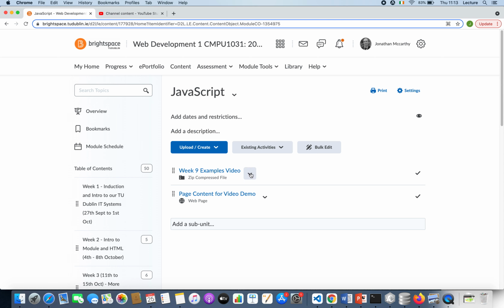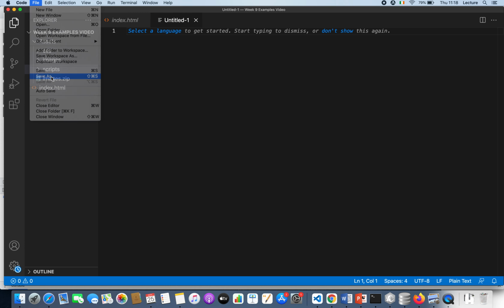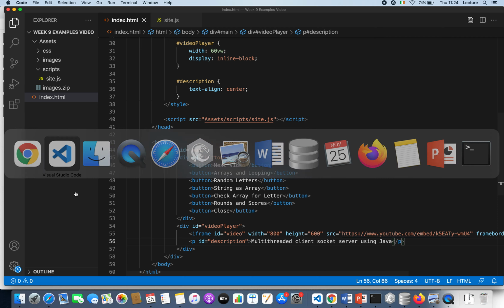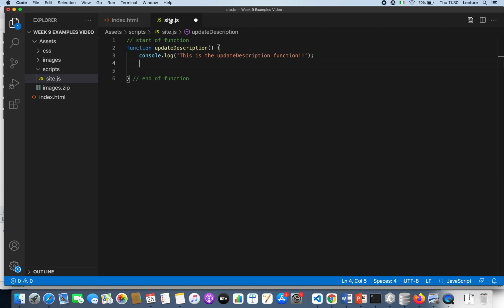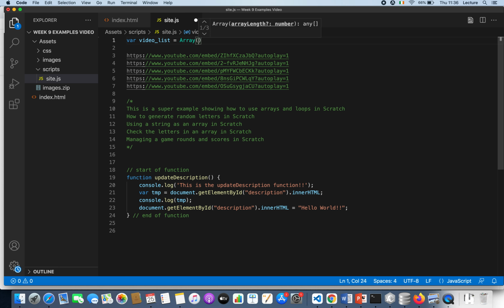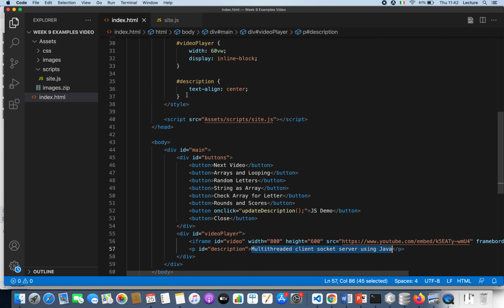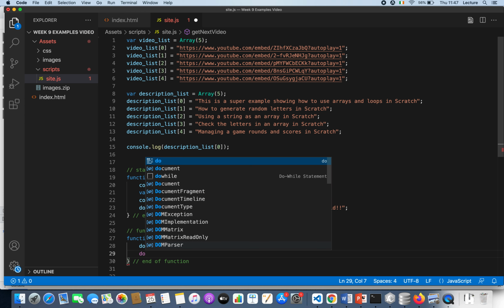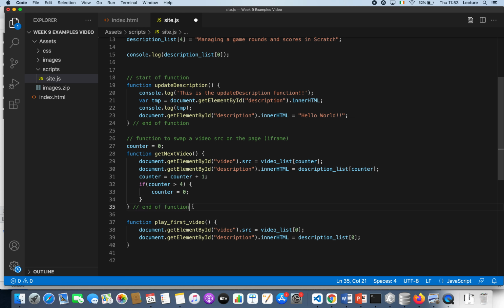Javascript Lab Helper 2021 (Week 9)